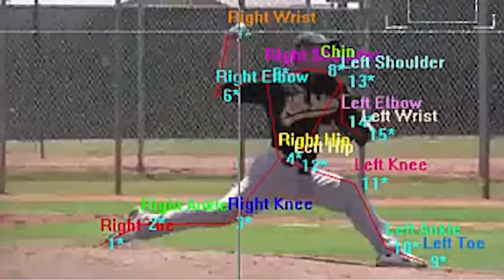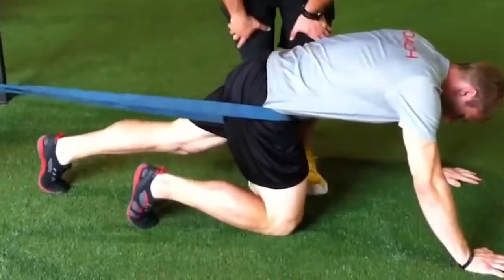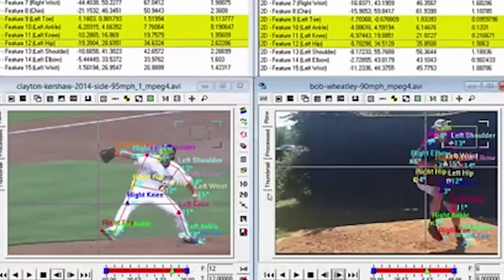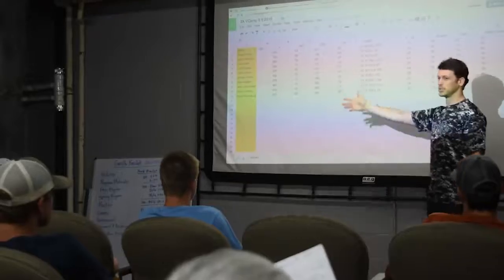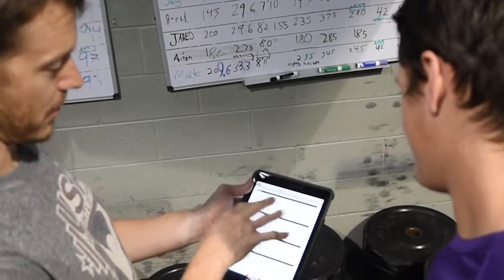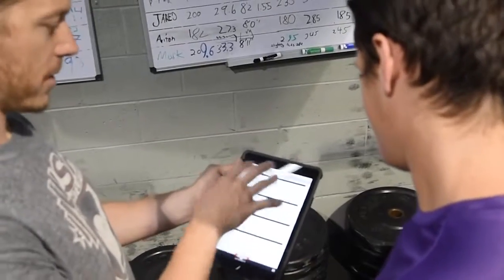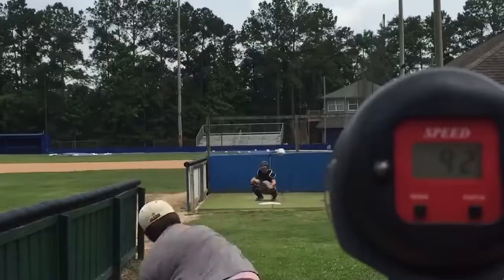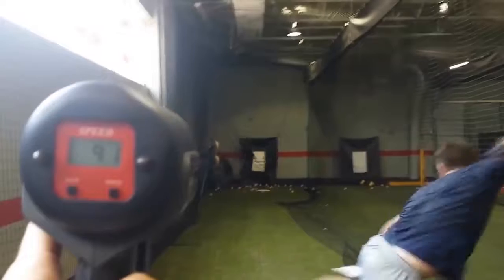How to Add 10 MPH to Your Pitch (ASAP)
★★★★How to Increase Pitching Velocity in Baseball | How to Increase Pitch Speed★★★★

Learn How to Increase Pitching Velocity in Baseball

Often when athletes are figuring out how to increase your speed launch sidestep a key component. Yes, they should be crouching to build their legs and rotating ball exercises to strengthen your core med. But you can also improve your casting speed with resistance bands-something many athletes do not realize.

Resistance bands strengthen the muscles of the back of the shoulder. The rear deltoids, teres minor, infraspinatus, supraspinatus and subscapularis all help to increase the speed of different ways. They do not help you directly to pull harder, but unblocked force more furtive ways.

The human body is not designed to be left hurt. Your body will only allow you throw as hard as you can, then stand in the opposite direction (so that the shoulder does not come out of its socket with the ball.) When the muscles of the back shoulder accumulate through band exercises specialized , Increasing the integrity and stability of the joints. Then you can put your lower body strength and power to use and throw near full speed, with less risk of breaking his shoulder.

Try this band training three times a week and allow to really take advantage of its strength. A small set of resistance bands is cheap and portable, so you can make this short workout after your regular practice and training with very little time commitment.

Shooters band
Grasp the band with a hand grip with arms extended in front of you. Drive your arms to the side until you're standing in a "T." Returns arms in front of your body. This exercise is great for strengthening the rear deltoids difficult to reach.

Sets / Reps: 4x50

Yanks face
Wrap the band around a pole and pull it toward your face with elbows high. You should feel the contraction in the back of his shoulders. This again hit the rear deltoids and rhomboids, two of the main drivers in the upper back.

Sets / Reps: 3x15

bent flies on fly
Stand on two small bands and bend forward at the hip. While holding the bands, raise your hands to the side until your arms are parallel to the floor. Hold the contraction for one second at the top before returning to the starting position.

Pitching Speed ​​Workouts - There are many training launcher to increase the speed you just have to find the right exercises to increase casting speed for you. I love to train hard and explosively. Therefore, training to increase the rate of release that I use are Squats, Deadlifts, skaters, Box Jumps and med ball exercises. There are many more exercises to increase the launch speed, but the main thing is that you have to devote to these speed workouts launch because not only will happen automatically. If you are a pitcher of exercises to increase the speed should be a priority on your list of training. Doing these workouts to increase the rate of release will not only help you gain speed, but it will make a stronger, more durable pitcher. If you liked this video about launching training to increase speed, then pressed as a button, subscribe and leave a comment on the exercises you do to gain speed as a pitcher.